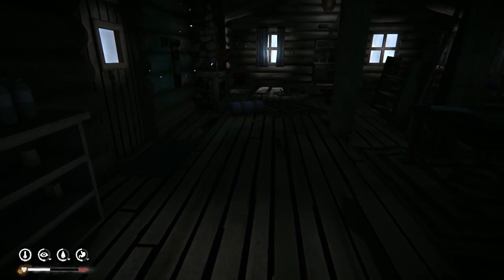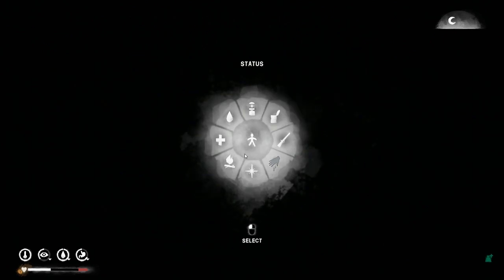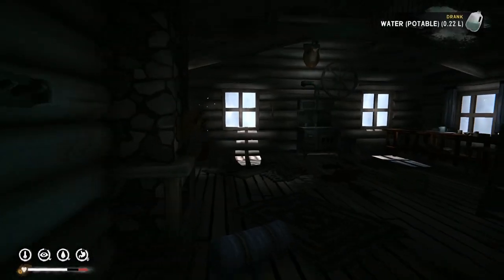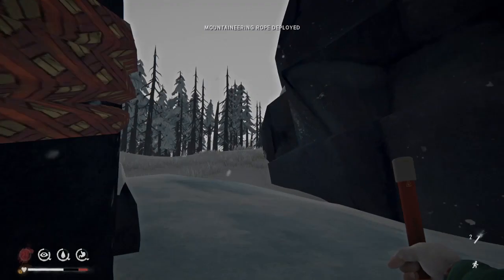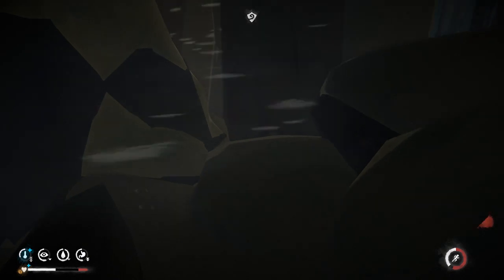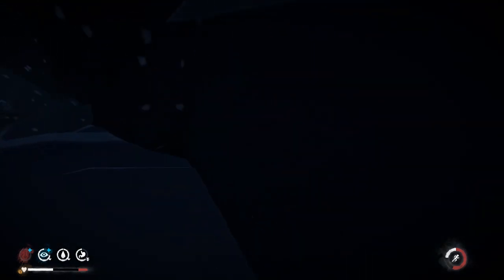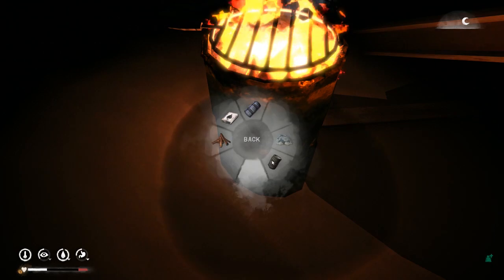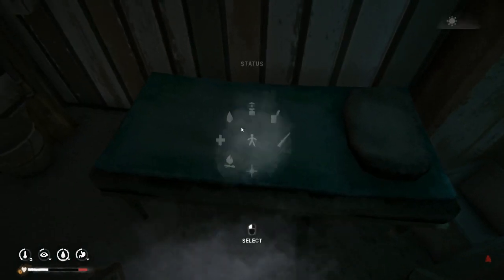The Long Dark - Naked and Afraid - EP27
A just for fun run (while I sort out how to fine tune OBS) where the only clothes you can wear are ones you can craft yourself